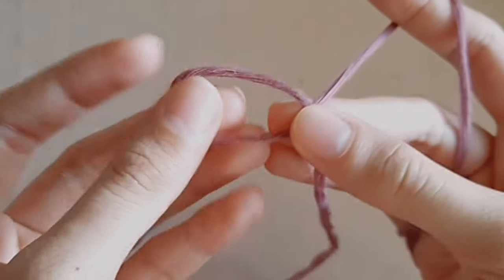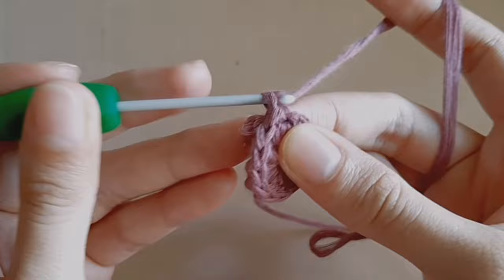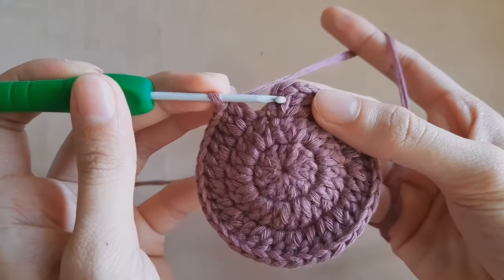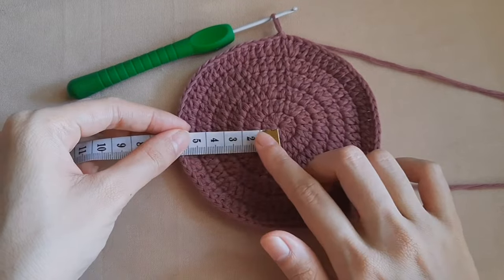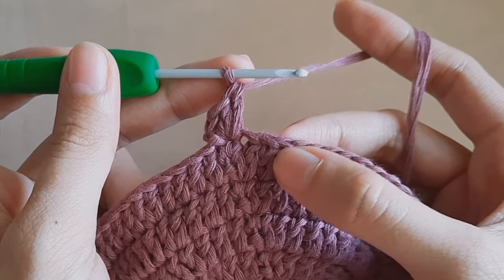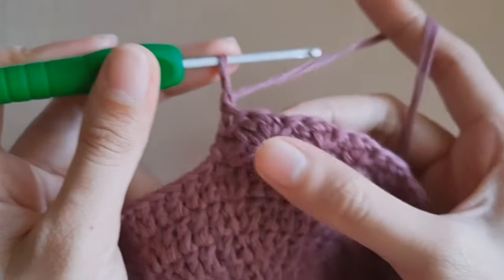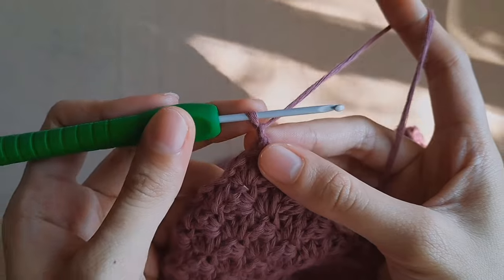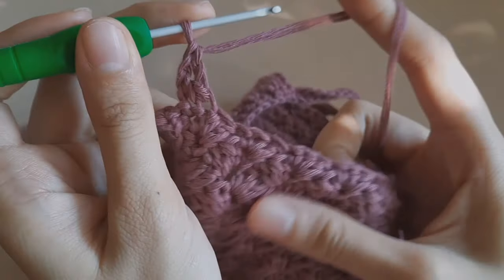How to crochet a simple and easy baby bonnet | 1-3M